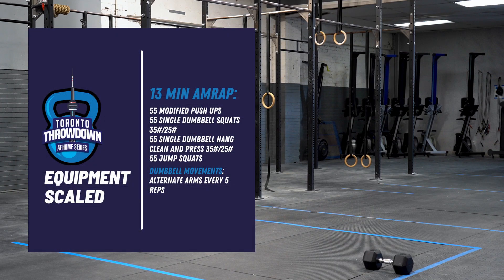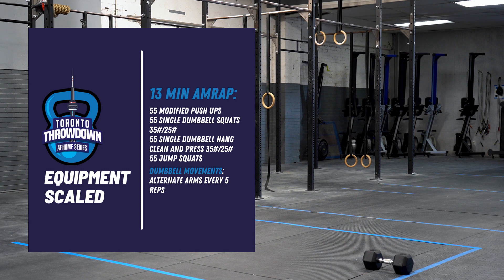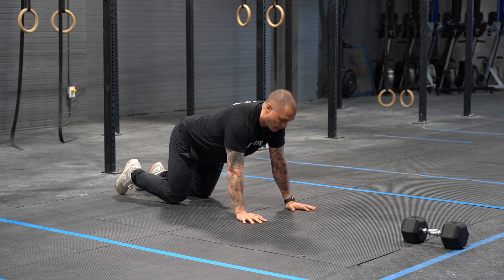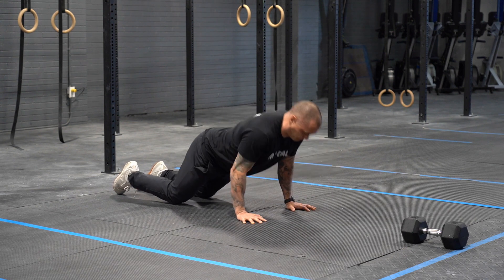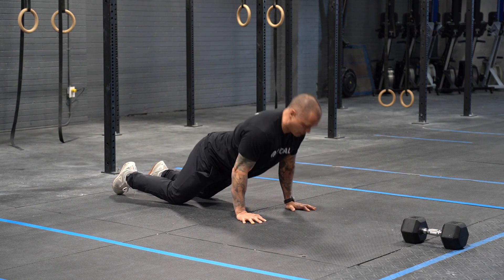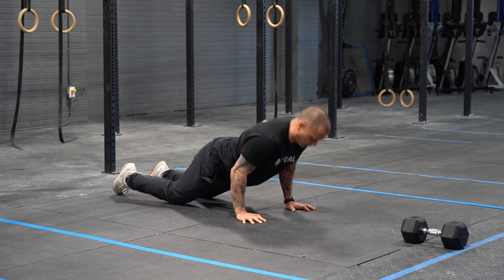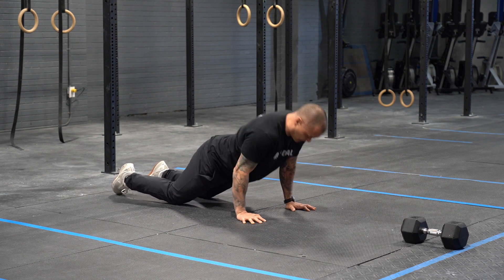Toronto Throwdown WOD #2 - Equipment Scaled